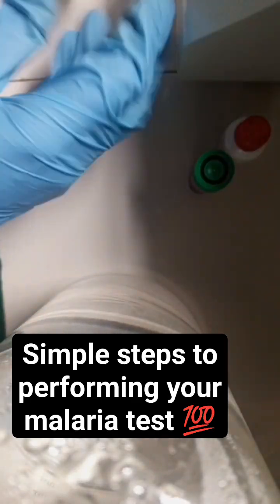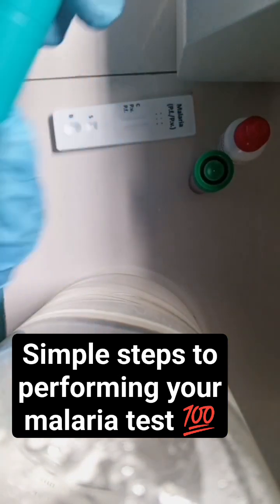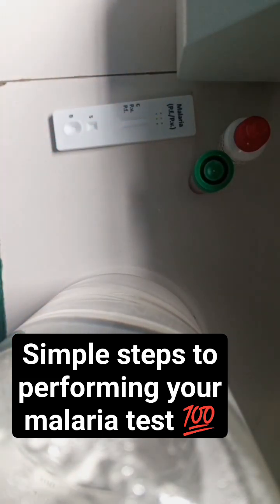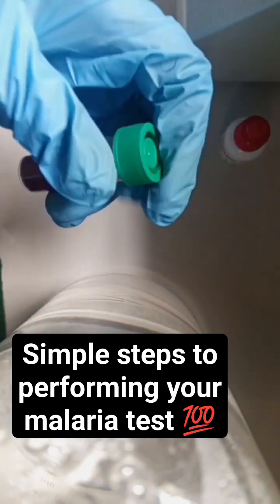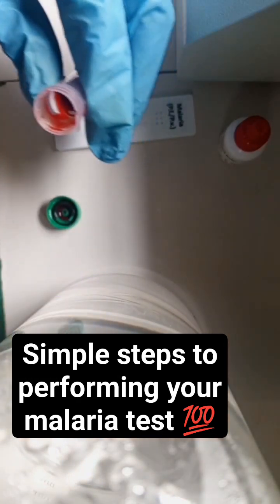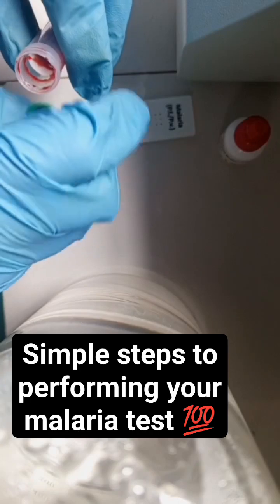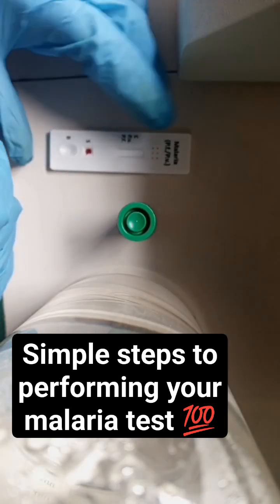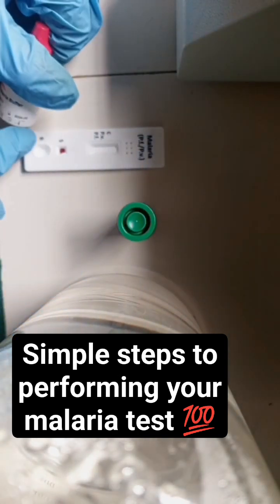How to perform a simple RDT malaria test.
Easy steps to perform malaria tests for a newbie!